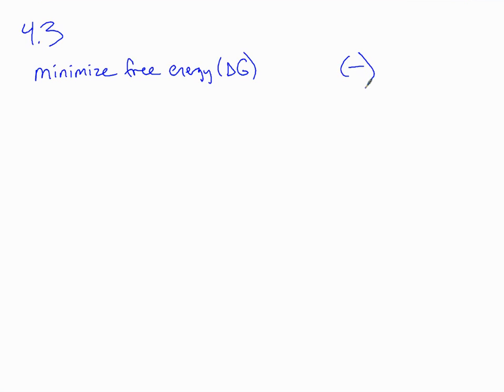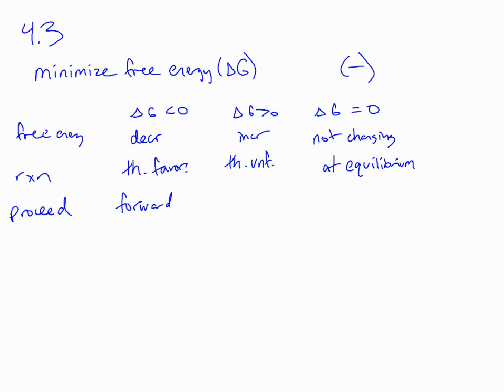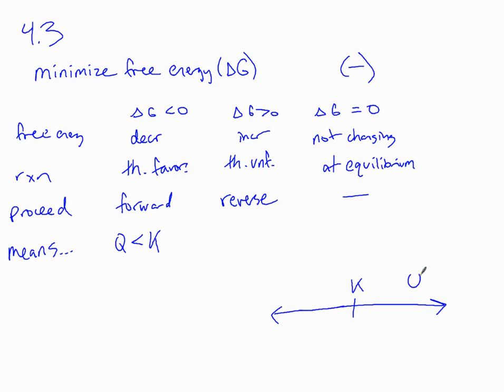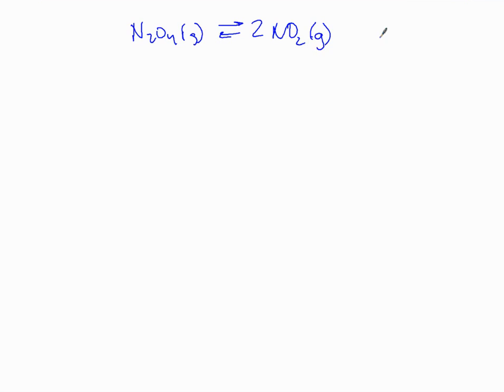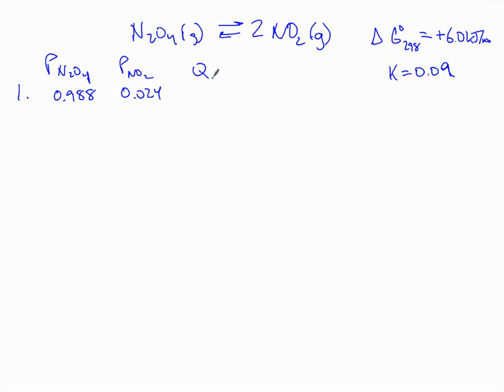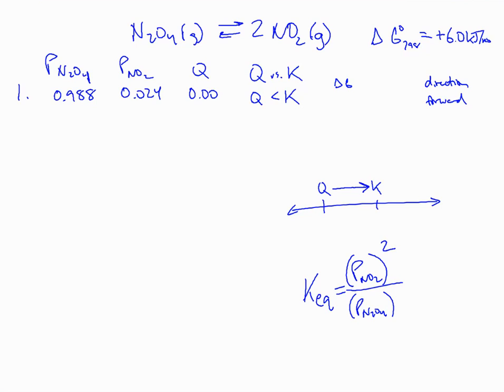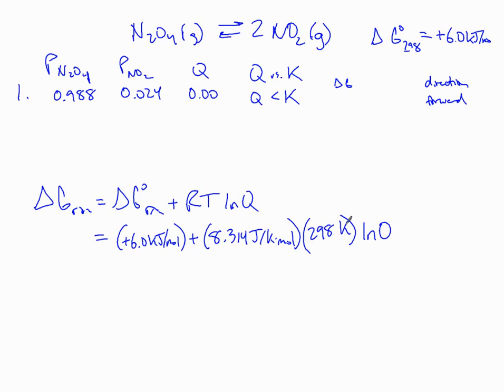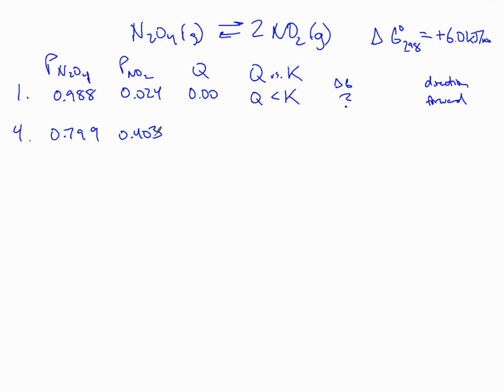AP Chem 04-3 12 Jan 21